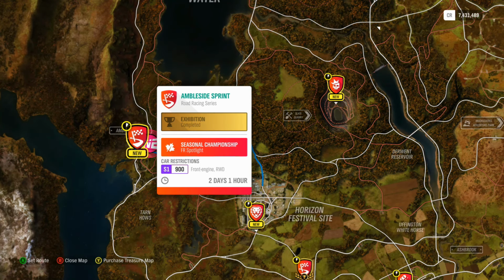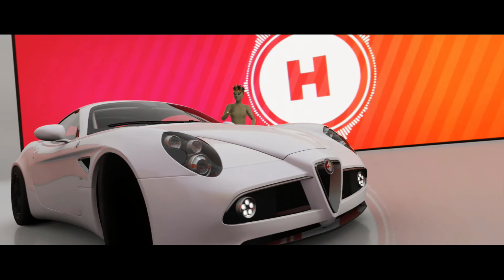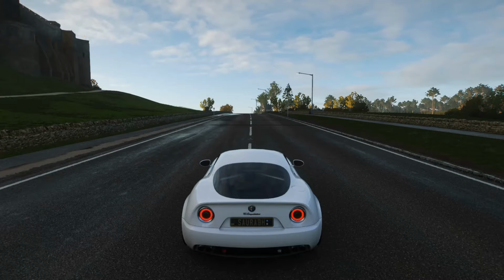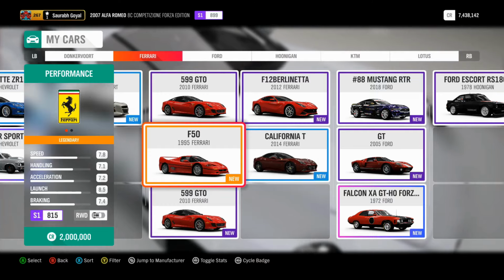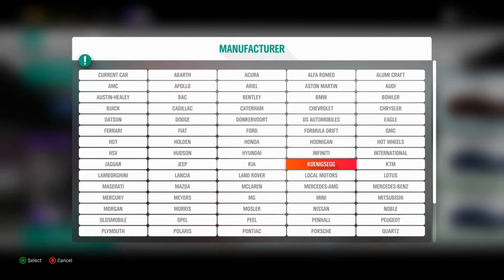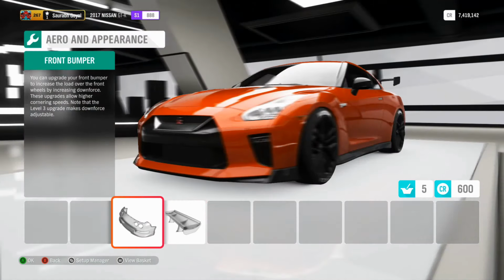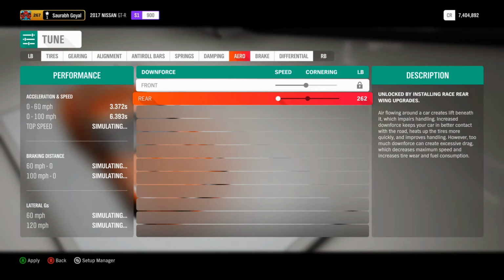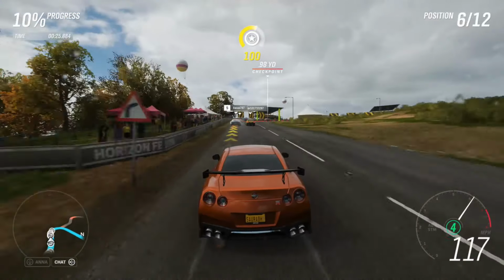Forza Horizon 4 - How To Unlock BMW M3 GTR (Yes, it's back!)